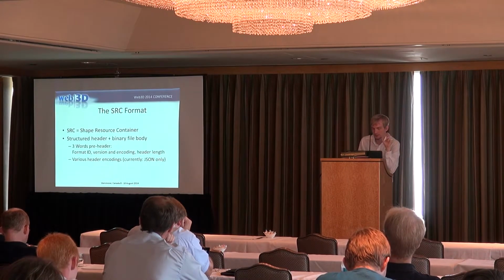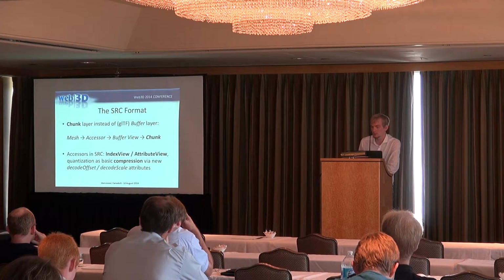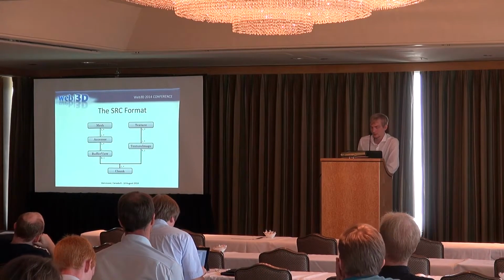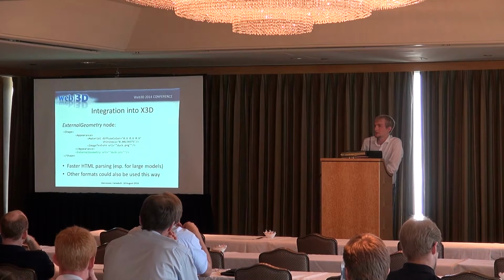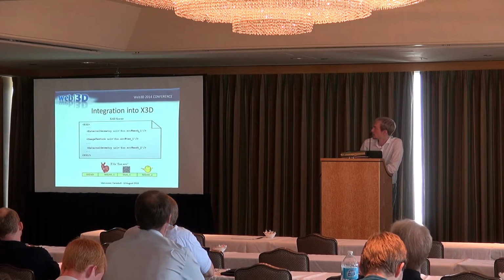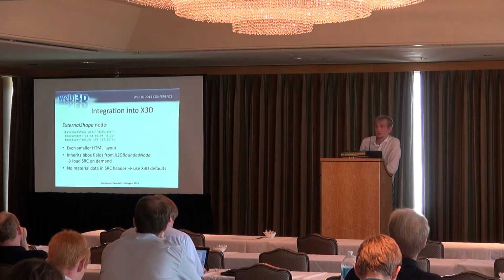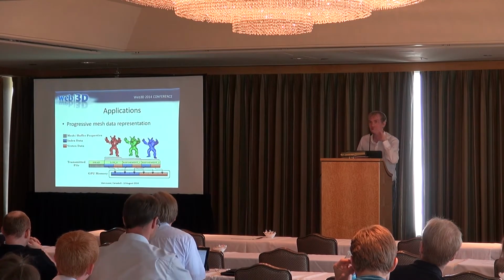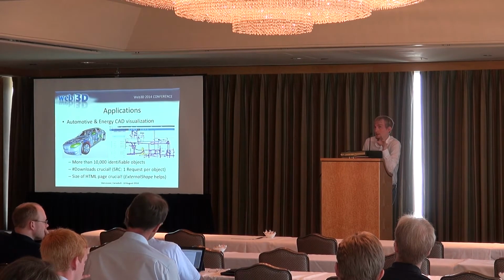SESSION: Large models - SRC A Streamable Format for generalized web-based 3D data transmission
Max Limper, Maik Thöner, Johannes Behr, and Dieter W. Fellner. 2014. SRC - a streamable format for generalized web-based 3D data transmission. In Proceedings of the 19th International ACM Conference on 3D Web Technologies (Web3D ’14). Association for Computing Machinery, New York, NY, USA, 35–43. DOI

ABSTRACT
A problem that still remains with today's technologies for 3D asset transmission is the lack of progressive streaming of all relevant mesh and texture data, with a minimal number of HTTP requests. Existing solutions, like glTF or X3DOM's geometry formats, either send all data within a single batch, or they introduce an unnecessary large number of requests. Furthermore, there is still no established format for a joined, interleaved transmission of geometry data and texture data.

Within this paper, we propose a new container file format, entitled Shape Resource Container (SRC). Our format is optimized for progressive, Web-based transmission of 3D mesh data with a minimum number of HTTP requests. It is highly configurable, and more powerful and flexible than previous formats, as it enables a truly progressive transmission of geometry data, partial sharing of geometry between meshes, direct GPU uploads, and an interleaved transmission of geometry and texture data. We also demonstrate how our new mesh format, as well as a wide range of other mesh formats, can be conveniently embedded in X3D scenes, using a new, mini-malistic X3D ExternalGeometry node.